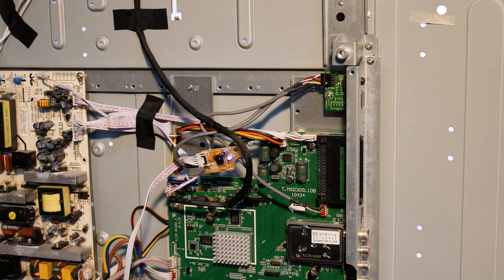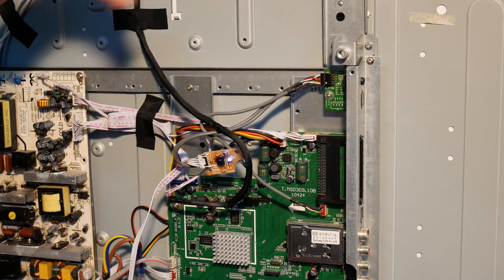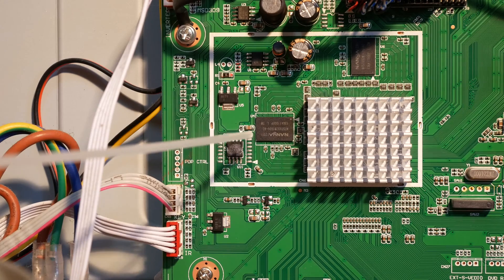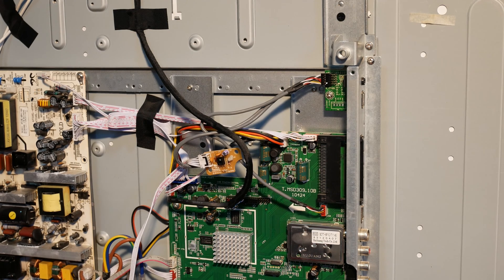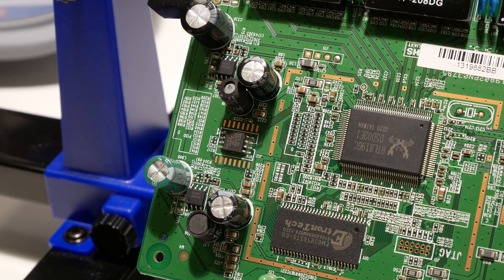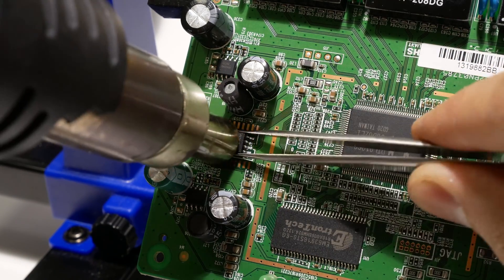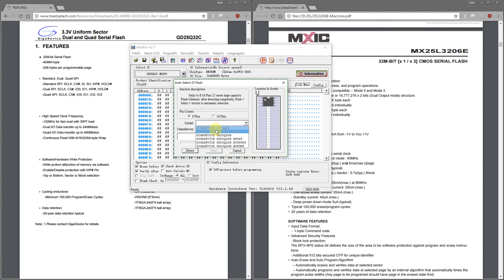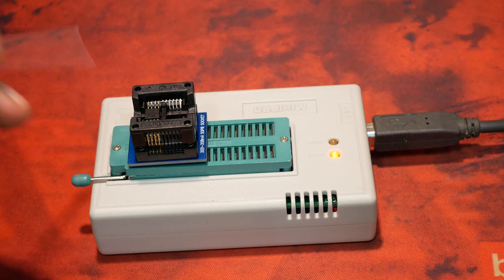How to diagnose an intermittent fault - TV flash memory replacement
Replacina a serial flash IC on a TV, it would shut itself down and remain inoperable for some time.